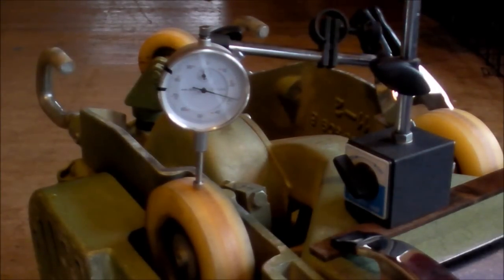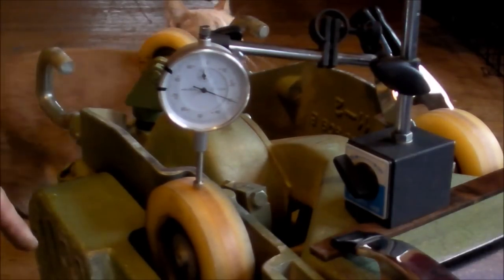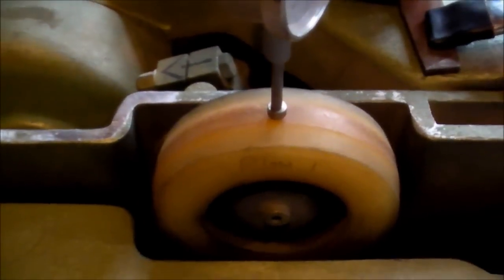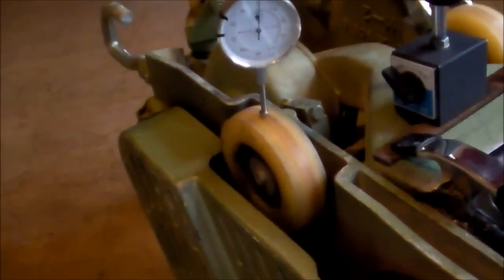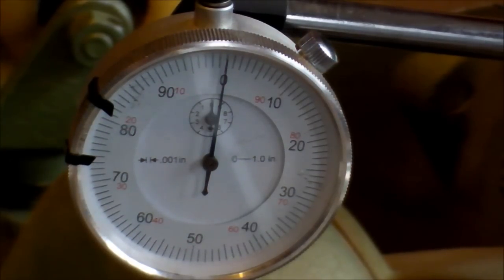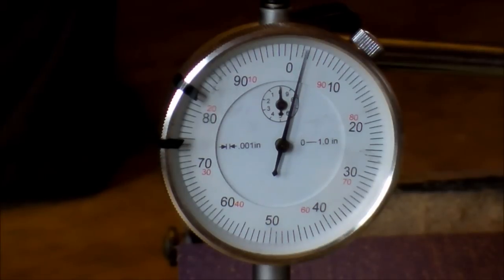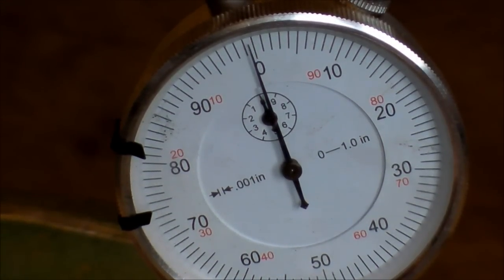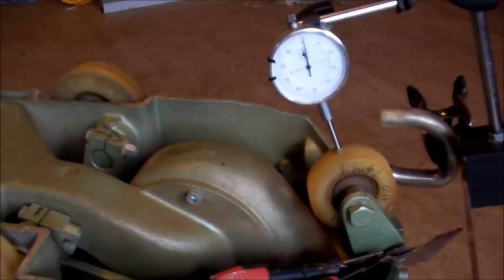How to check wheel runout on a Hummel with a dial indicator